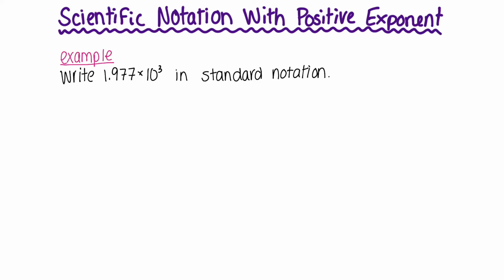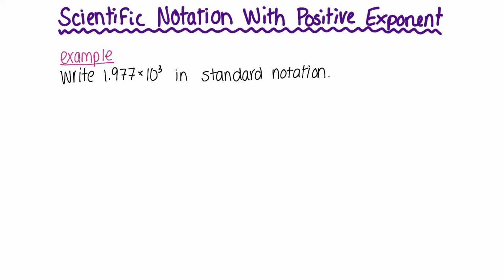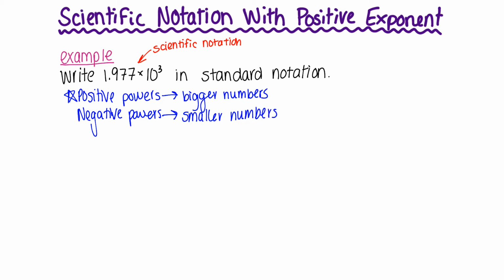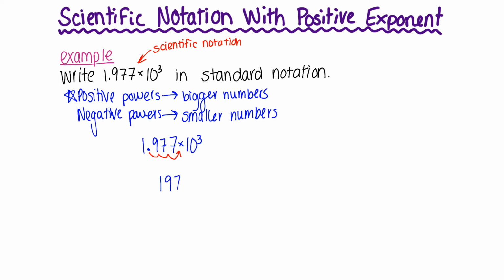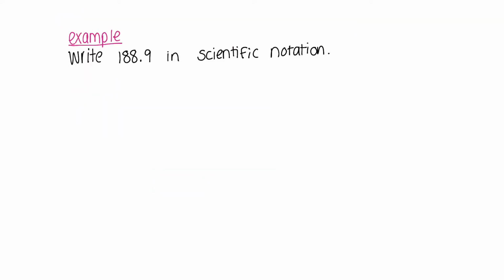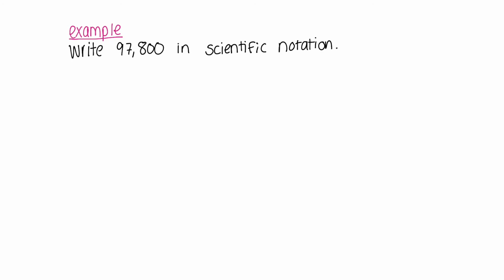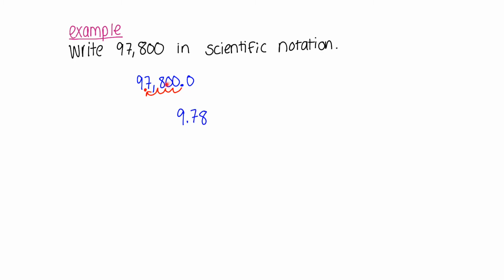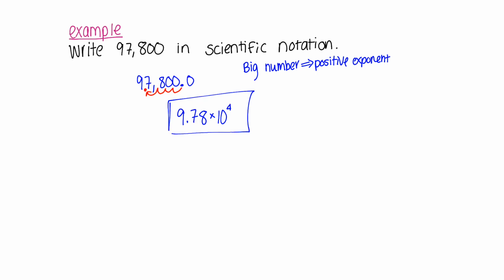Scientific Notation With Positive Exponent